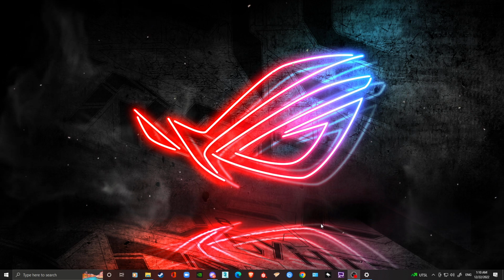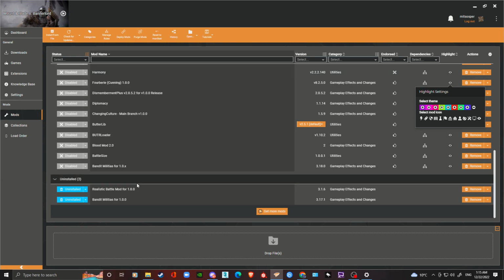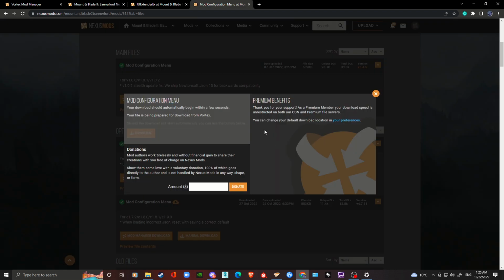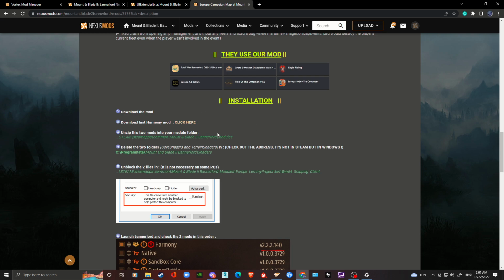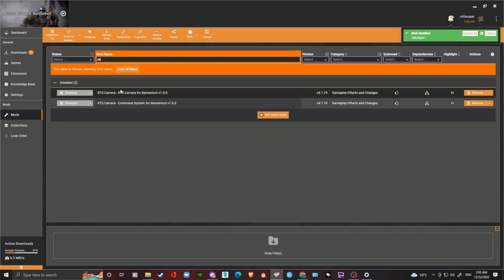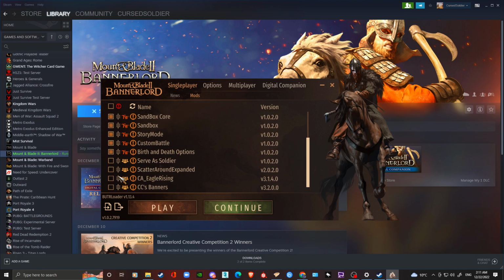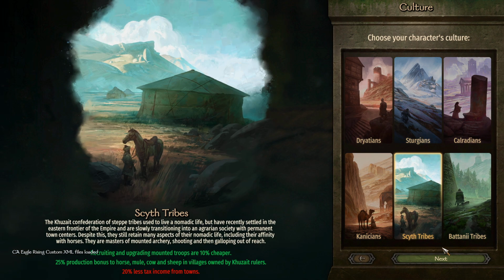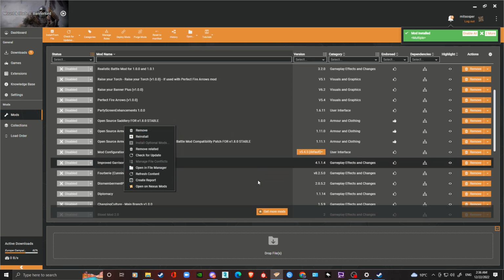How to Vortex Mods Bannerlord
This is a video on how to use vortex to mod Bannerlords.
We are going to go through the basics of vortex mod manager.
Before using Vortex mod manager, it is recommended to verify your game files via steam. Basically, ensure that your game folder is pure from external files and that nothing is missing.
I m really sorry for the lousy sound but this video was made on the go.